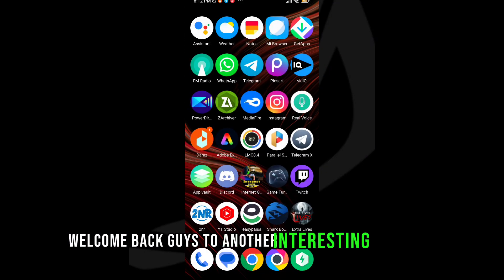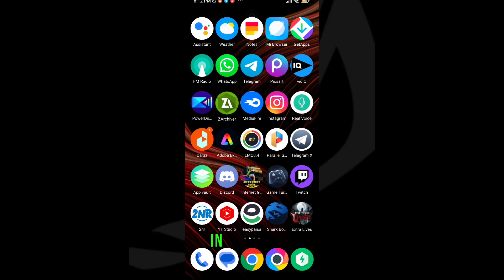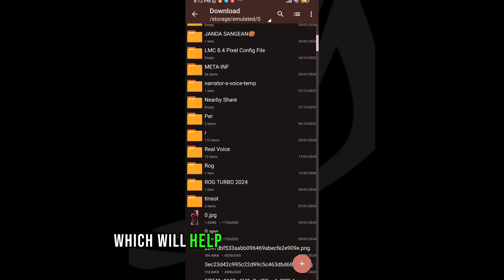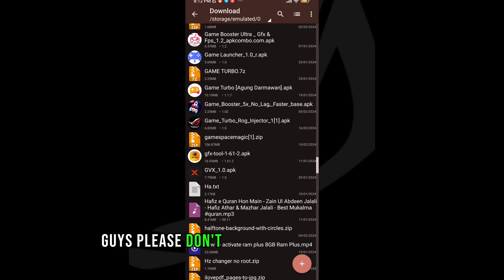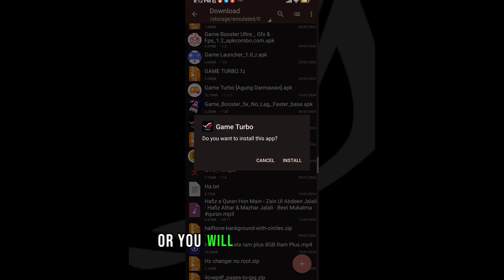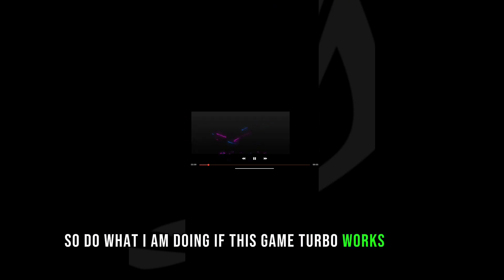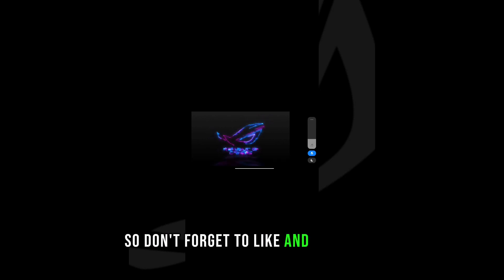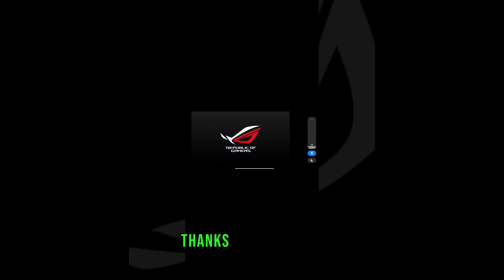Rog Turbo Booster For Android Game ! Max FPS Fix Lag - No Root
related title-

Cover Tags -
Gltools
Overclocking
overclock android without root
overclock android
performance
tweak performance